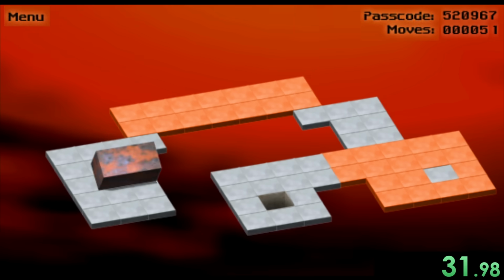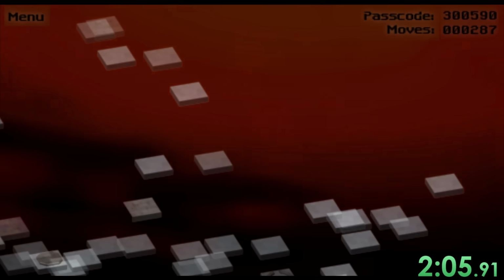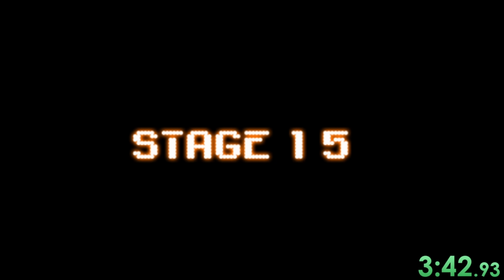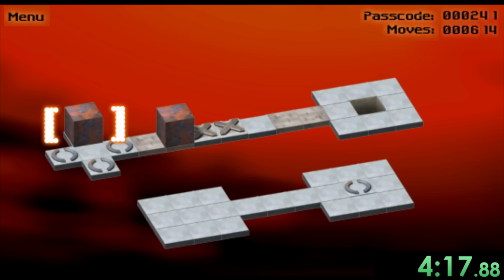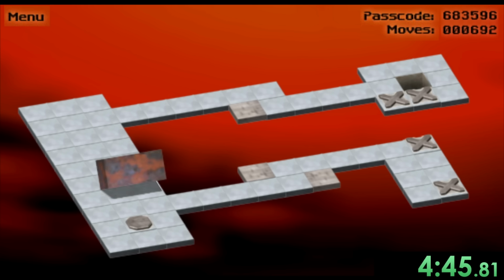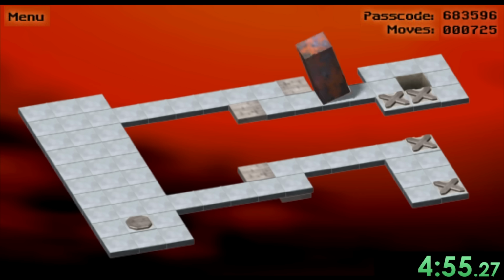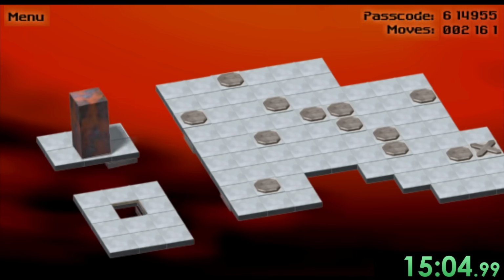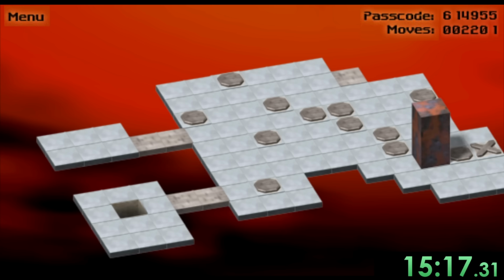Bloxorz speedruns are extremely satisfying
Bloxorz is one of my favorite games that I used to play on Cool Math Games. When I was a kid, I never beat it a single time. But now, it's time to speedrun. Welcome to one of the most satisfying speedruns I've ever completed.